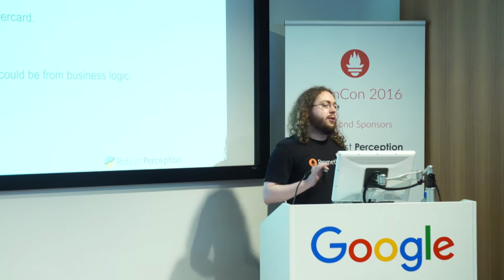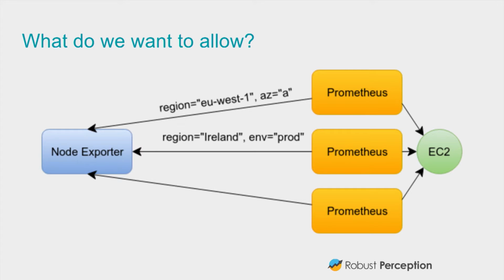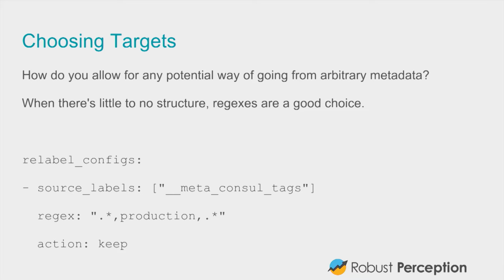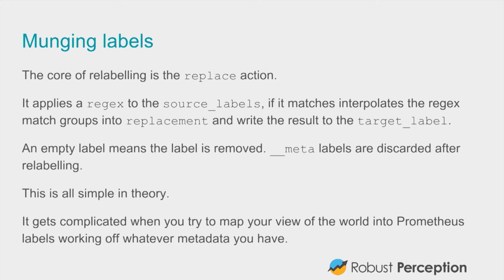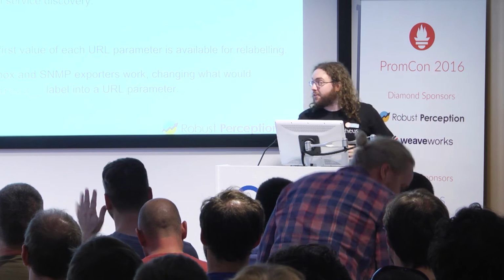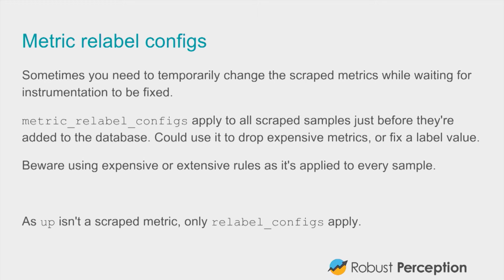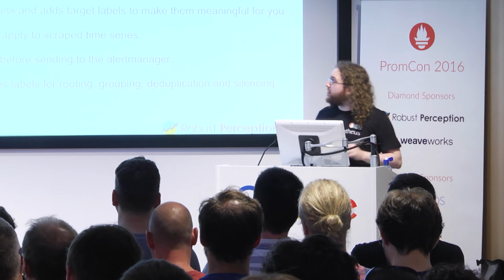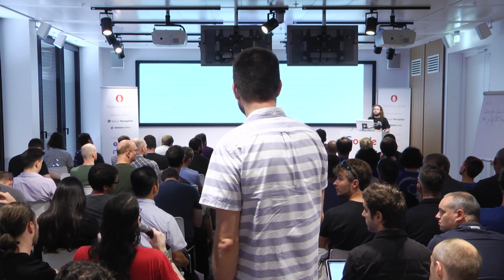PromCon 2016: Life of a Label - Brian Brazil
* Abstract:

Labels are at the core of Prometheus's dimensional data model. The Prometheus server and its surrounding ecosystem components all either attach, modify, or act on labels in various ways. In this talk, Brian explains the entire life cycle of labels, including their generation in the client libraries, their transformation in relabeling, as well as their use in service discovery and alerting.

* Speaker biography:

Brian Brazil is a core developer of Prometheus and the founder of Robust Perception. He works across the ecosystem, and is involved in areas such as best practices, exporters, PromQL semantics and client libraries. He is the main writer of the Reliable Insights blog, which regularly covers Prometheus topics.